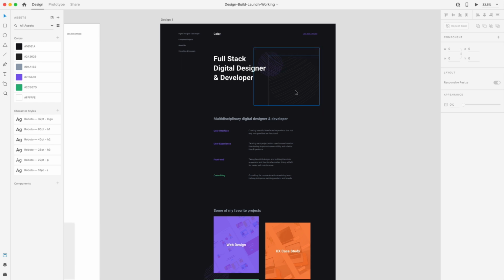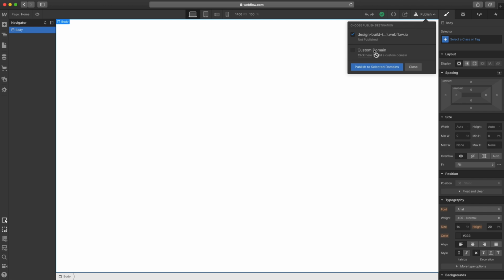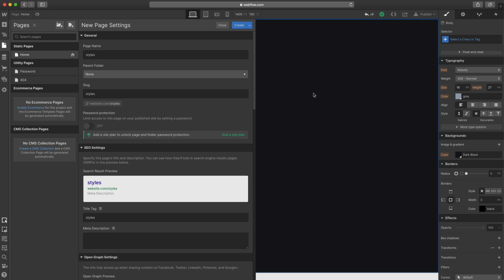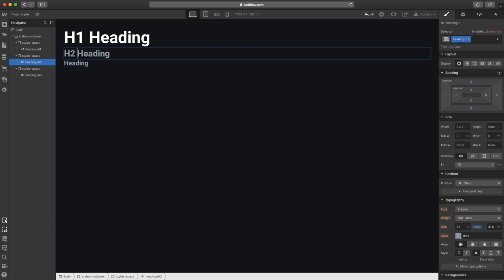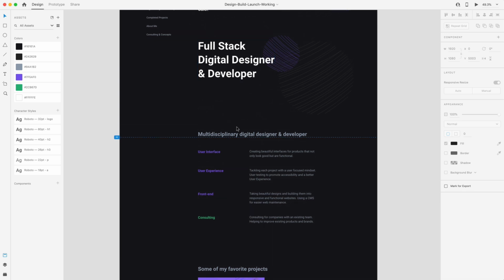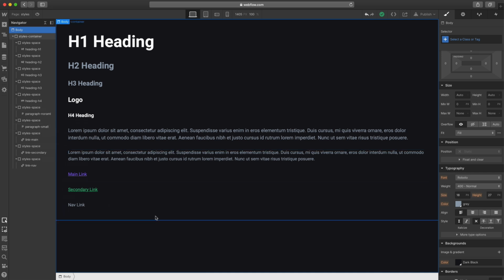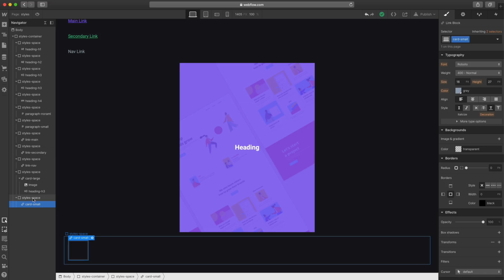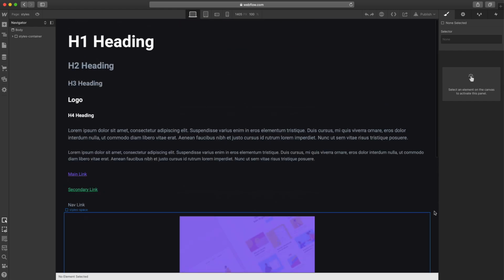Creating a Style Guide with Webflow - Design. Build. Launch. Episode 4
Episode 4: Creating a Style Guide in Webflow and Exporting Adobe XD Assets.

In this video we will export are assets from Adobe XD, setup our Webflow website project and create a style guide in Webflow.

We will start by exporting all of our images from Adobe XD. Moving into Webflow we will then setup our body for all the pages of the website by setting defaults like font. We are using Roboto so we can easily set that up in Webflow. Next we will make an additional page called styles. Here we will build a style guide in Webflow. Setting up all of our text sizes and repeated elements.

Once we have our style guide done we are ready to build the homepage. Which we will start in Episode 5.

What is Design. Build. Launch. ?